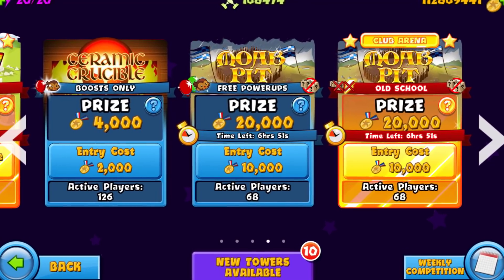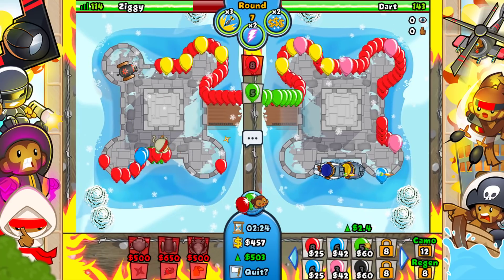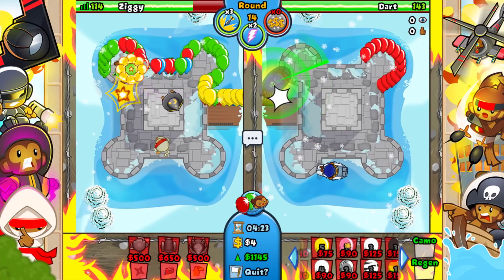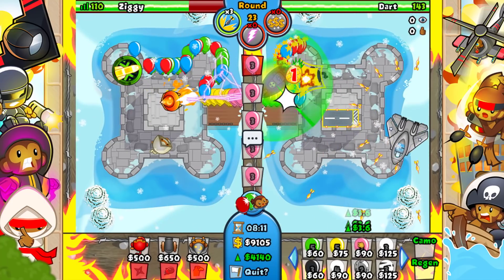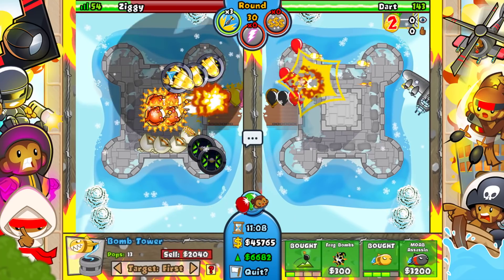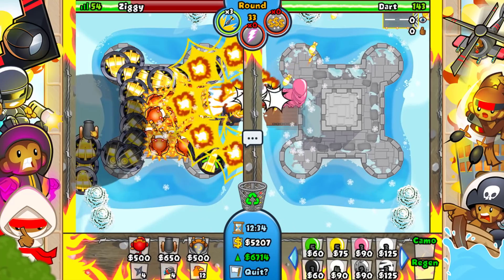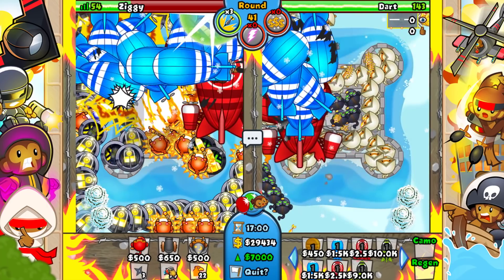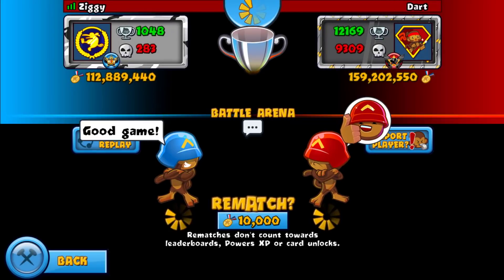Meet this *NEW* strategy that actually is INSANE in Bloons TD Battles...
➤ Myspace: Lol, it's dead.. Move on.